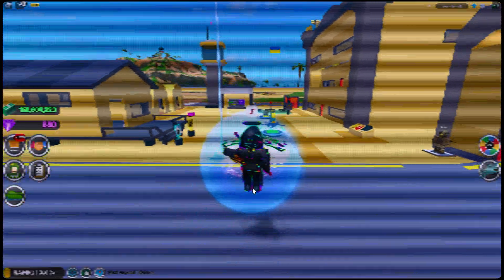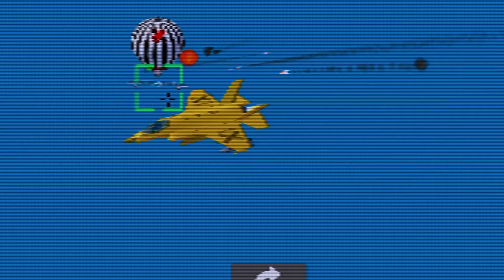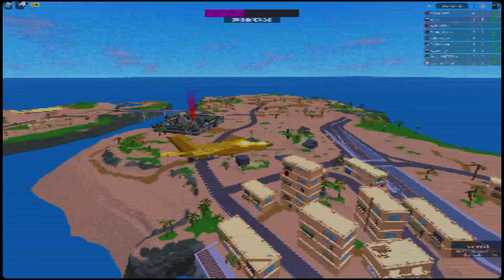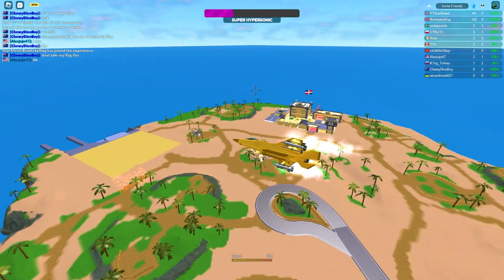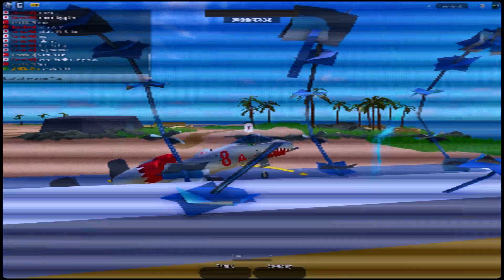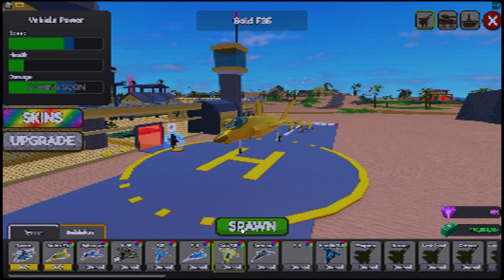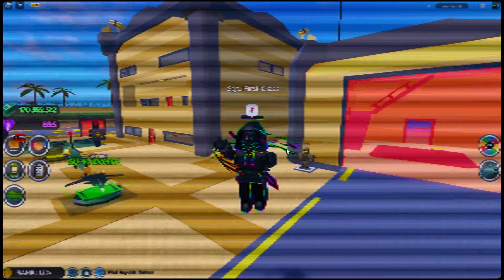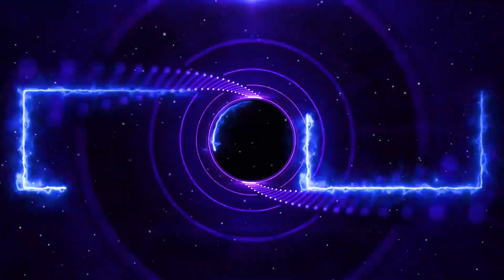Dogfighting with the WORST SHADERS in Military Tycoon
In this video, I dogfight and show off one of Military Tycoon's WORST Shaders in Roblox!! Military Tycoon on Roblox!!
💻Roblox User: YTSusBreed
PC SPECS:
-GEFORCE RTX 3080ti STRIX
-64 Gig Ram/Memory
-i9-11900K Processor
-3 Fan Corsair Water Cooler
-9 Corsair Fans